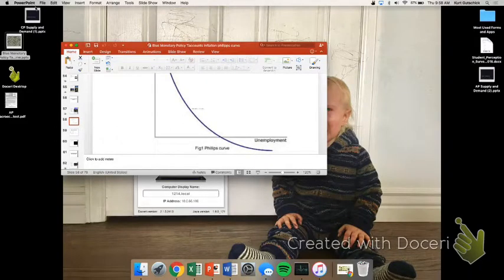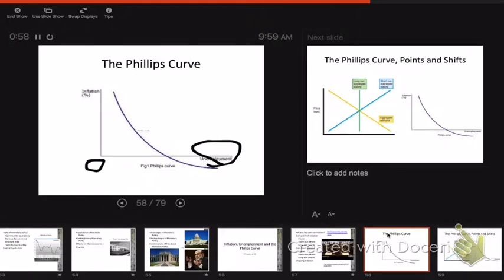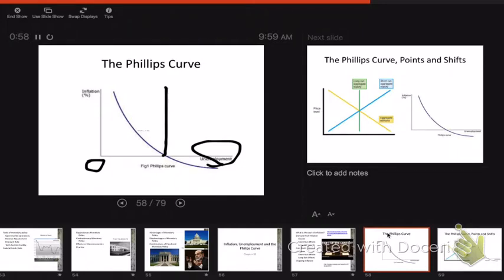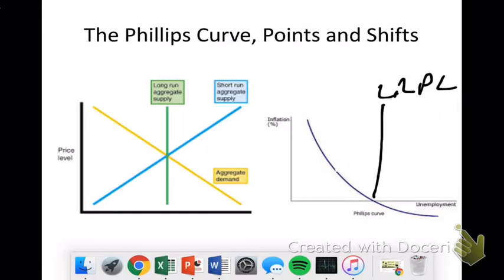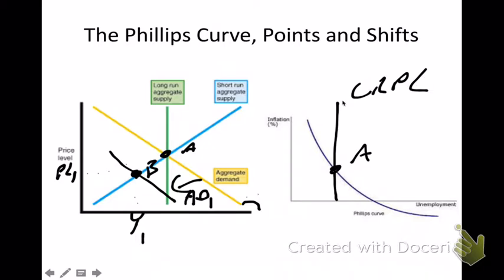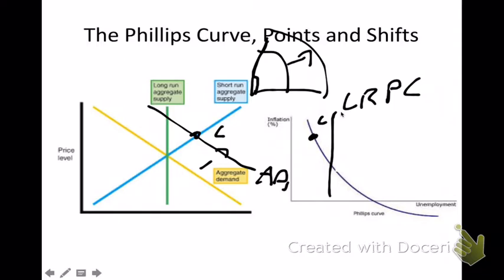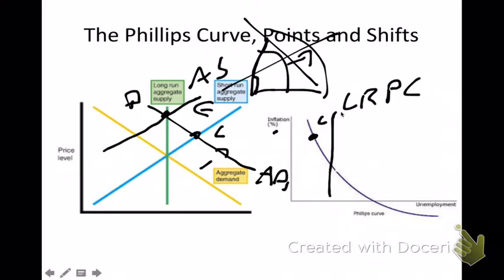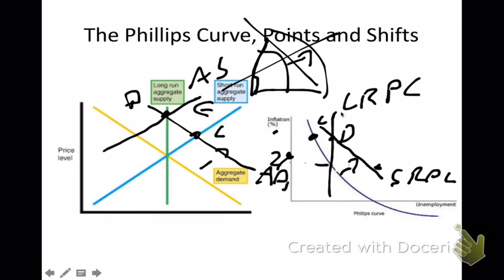Phillips Curve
Introduction to the Phillips Curve and how Ag. Demand and Ag. Supply affect it.